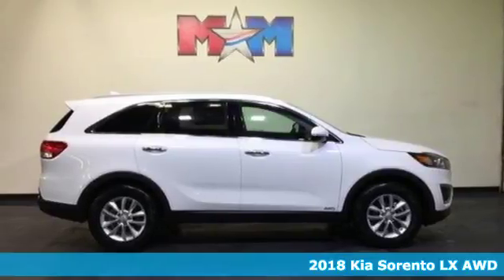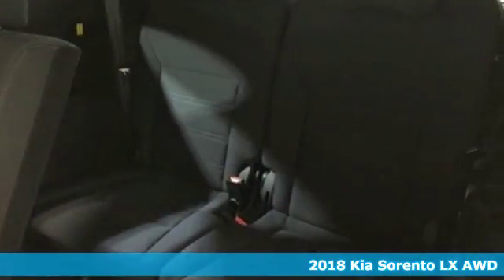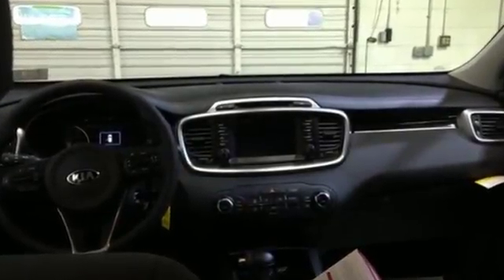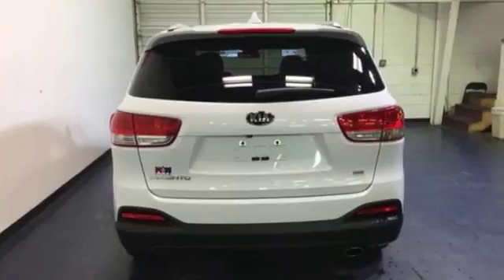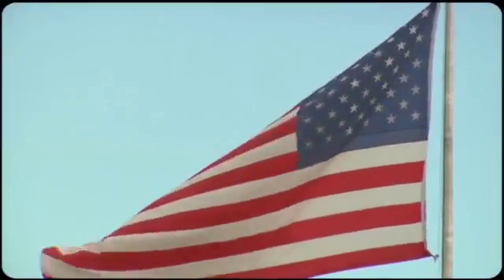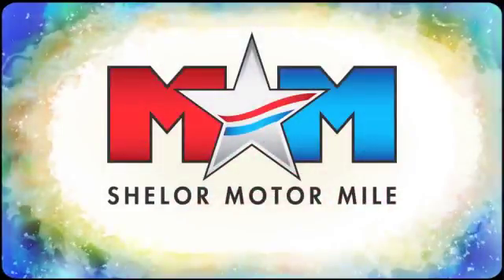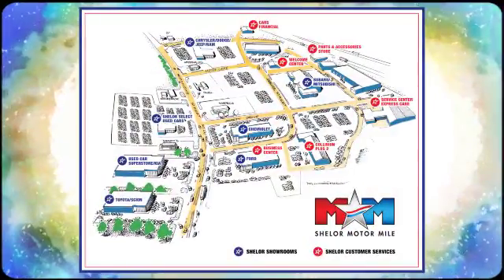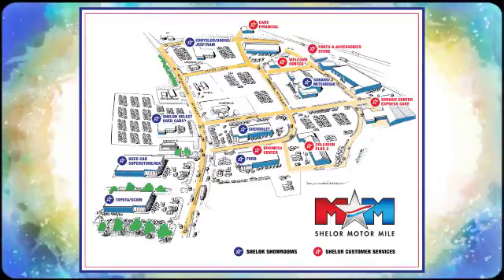New 2018 Kia Sorento Christiansburg VA Blacksburg, VA KA180129 - SOLD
Year: 2018
Make: Kia
Model: Sorento
Trim: LX AWD
Engine: 2.4L 4 Cylinder Engine
Transmission: AUTOMATIC
Color: SNOW WHITE
Interior: BLACK
Stock #: KA180129
VIN: 5XYPGDA36JG429259
Third Row Seat, CD Player, Aluminum Wheels, All Wheel Drive, Back-Up Camera, Bluetooth, iPod/MP3 Input. FUEL EFFICIENT 25 MPG Hwy/21 MPG City! LX trim, SNOW WHITE exterior and BLACK interior. AND MORE!br /br /KEY FEATURES INCLUDEbr /Third Row Seat, All Wheel Drive, Back-Up Camera, iPod/MP3 Input, Bluetooth, CD Player, Aluminum Wheels. Rear Spoiler, MP3 Player, Satellite Radio, Privacy Glass, Keyless Entry. Kia LX with SNOW WHITE exterior and BLACK interior features a 4 Cylinder Engine with 185 HP at 6000 RPM*. br /br /EXPERTS ARE SAYINGbr /The Sorento has one of the most refined rides of any non-luxury-brand crossover. Impacts are well-cushioned yet ride motions remain disciplined. This Kia glides serenely over patchy pavement, giving it a distinctly premium feel. -Edmunds.com. Great Gas Mileage: 25 MPG Hwy. br /br /WHY BUY FROM USbr /At Shelor Motor Mile we have a price and payment to fit any budget. Our big selection means even bigger savings! Need extra spending money? Shelor wants your vehicle, and we're paying top dollar! br /br /Horsepower calculations based on trim engine configuration. Fuel economy calculations based on original manufacturer data for trim engine configuration. Please confirm the accuracy of the included equipment by calling us prior to purchase. br /